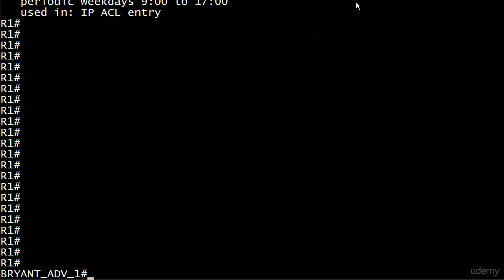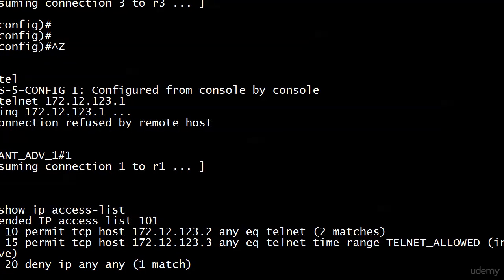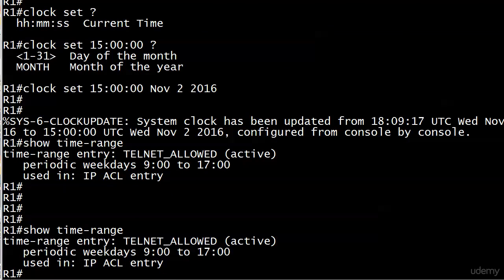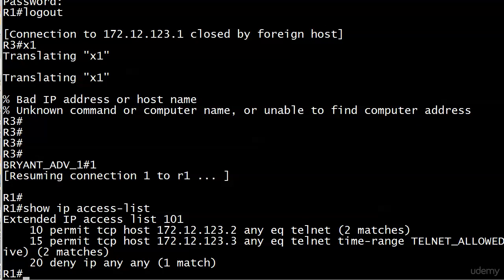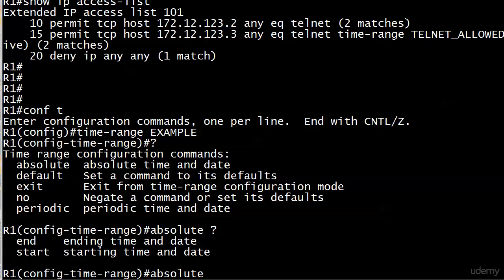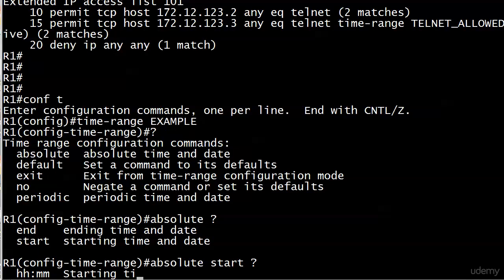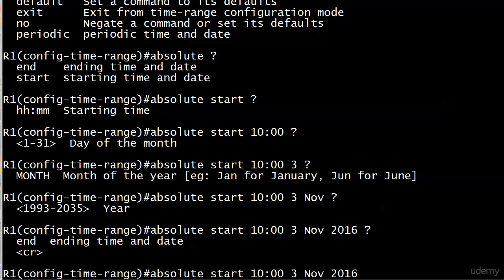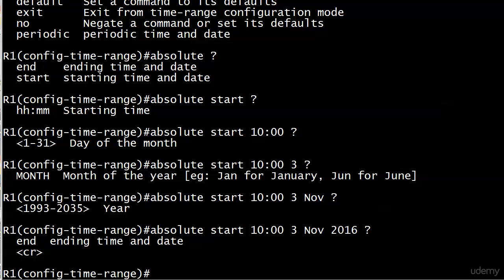91 Telnet Test and Absolute Time Ranges